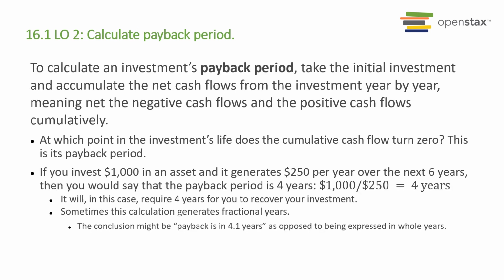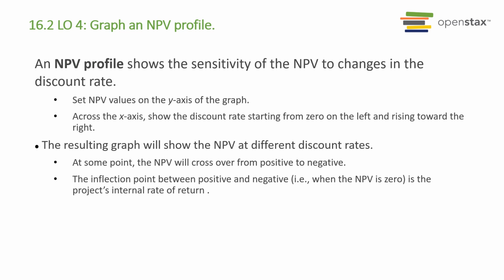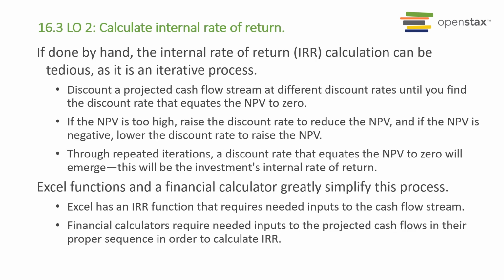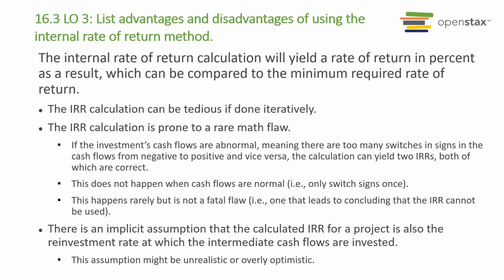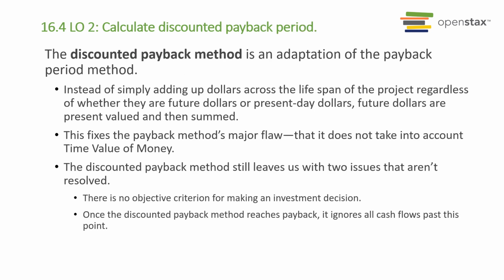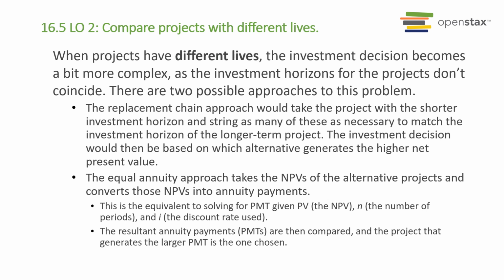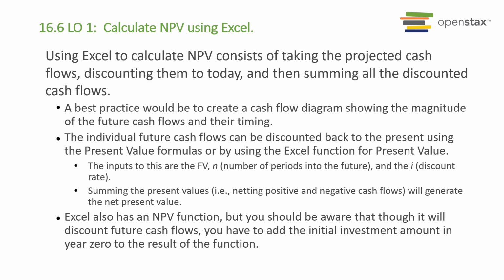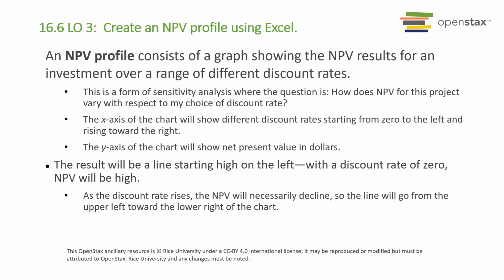Openstax Finance 16 Company Investing